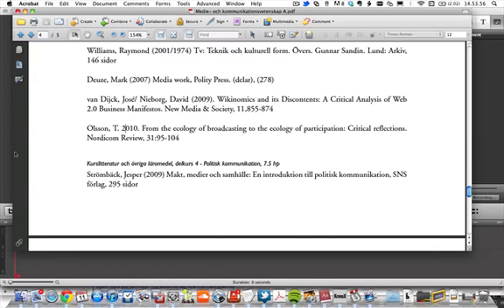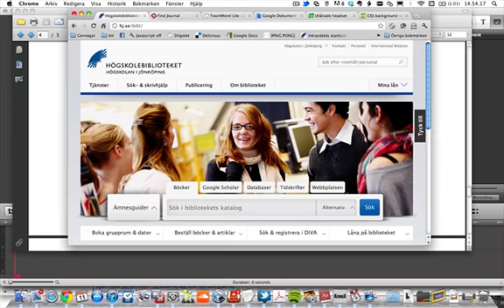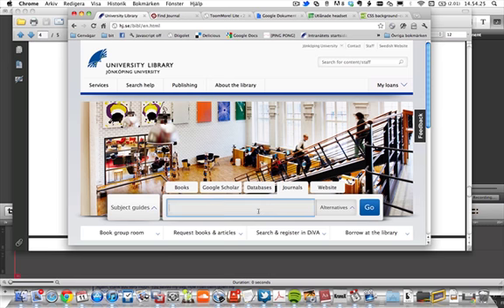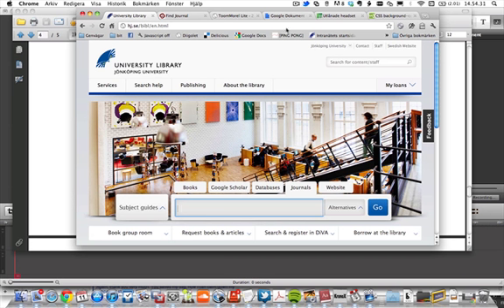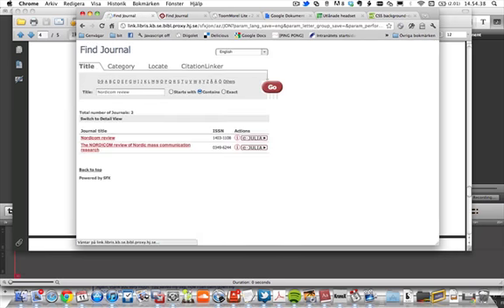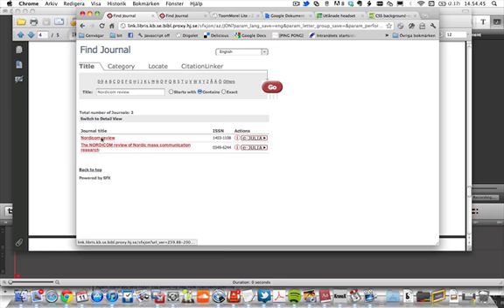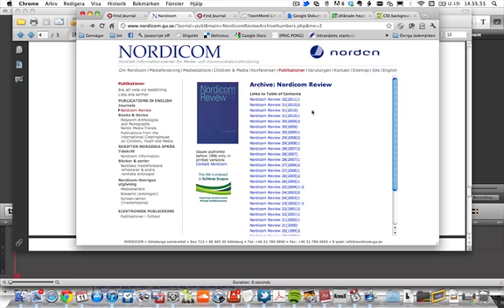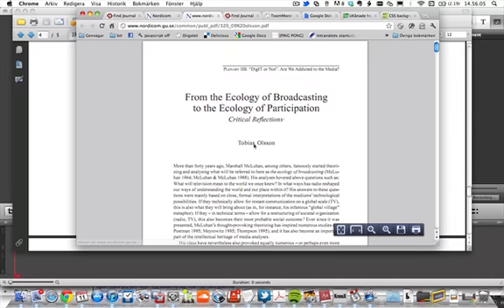Finding articles on the library website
Högskolan för lärande och kommunikation